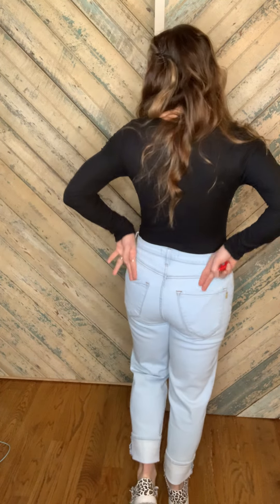On The Go Light Wash Jeans